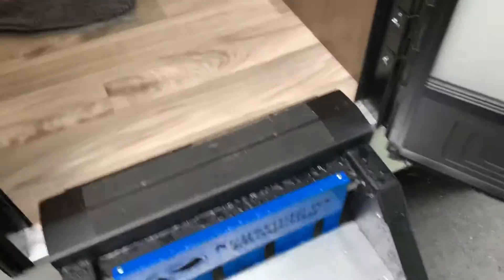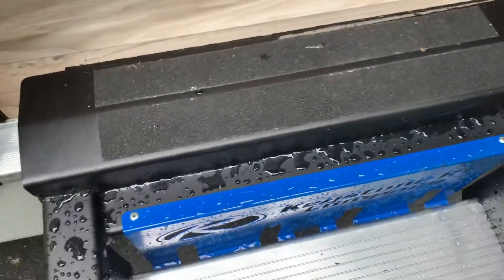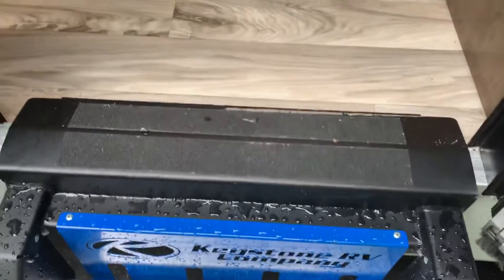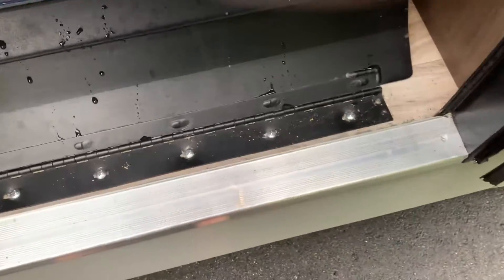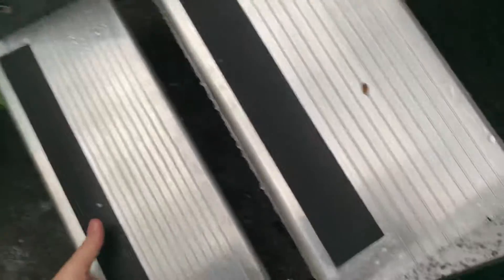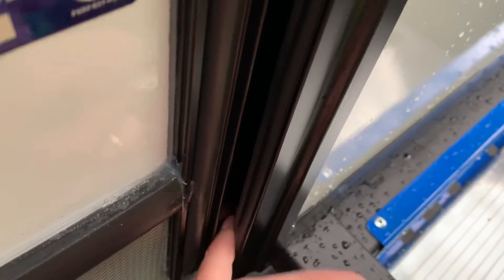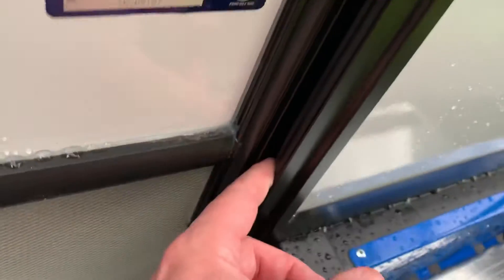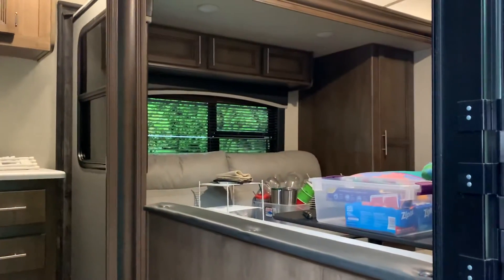June 12, 2020